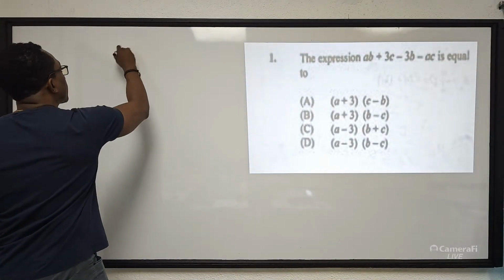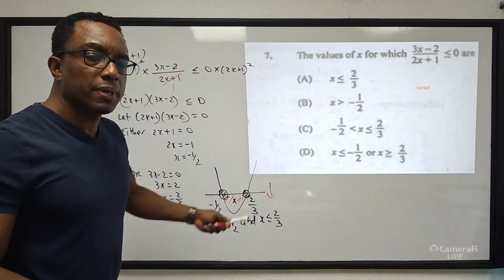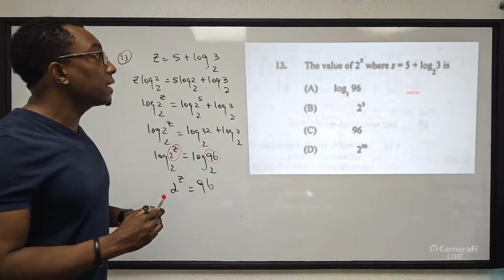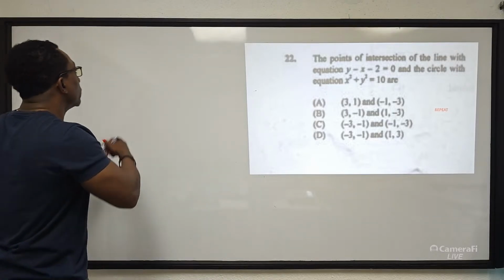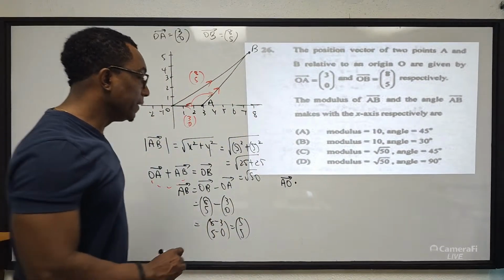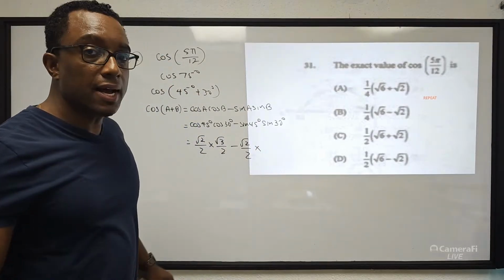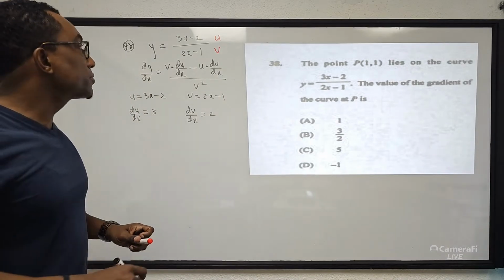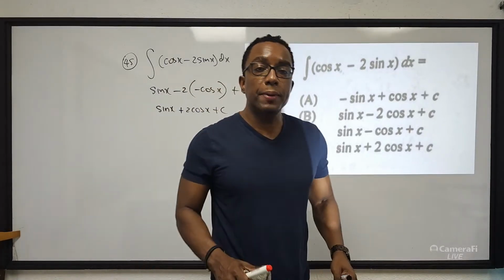Moyo Math's ADD MATH EXAM PREP 2